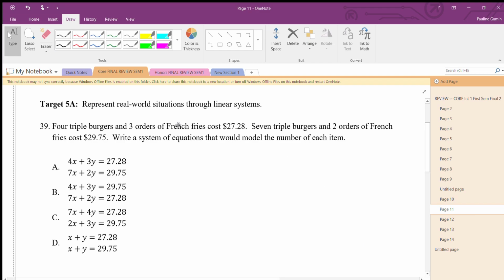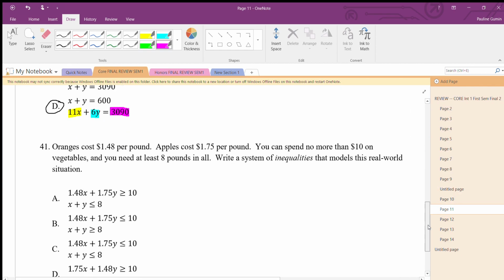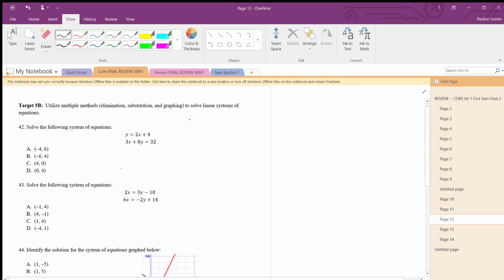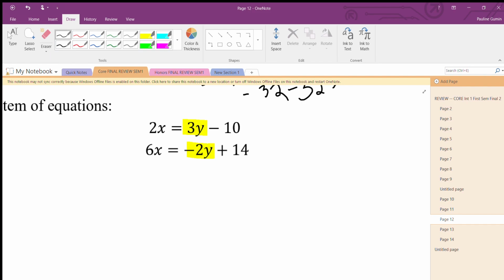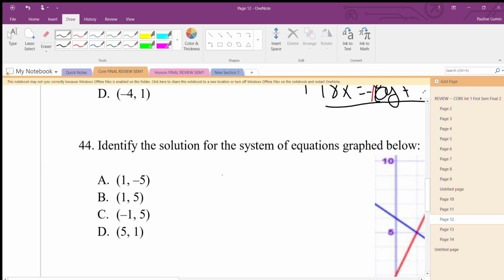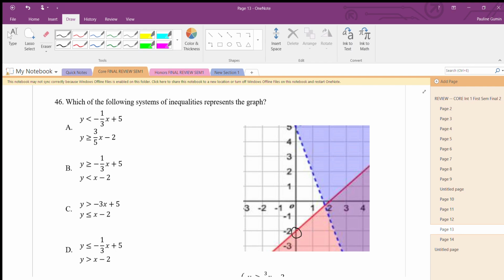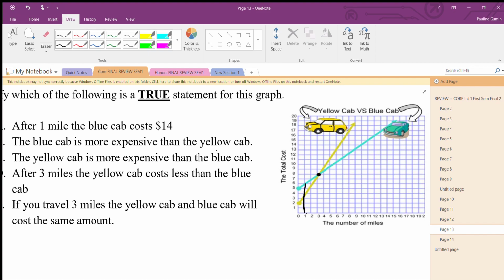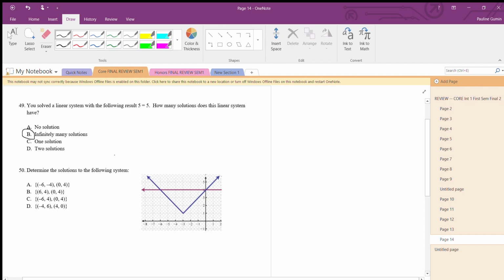Final Review Integrated 1 Core KC5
Step by step work through of KC5 in the review packet for the first semester final of Integrated Math 1, Core